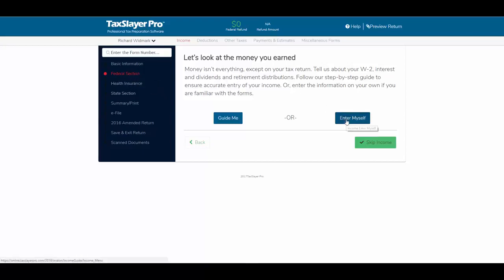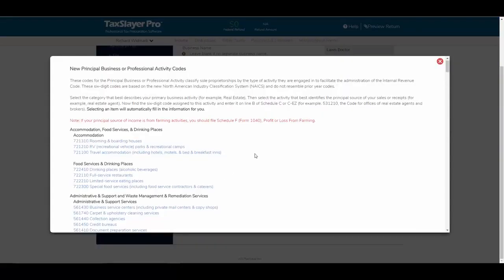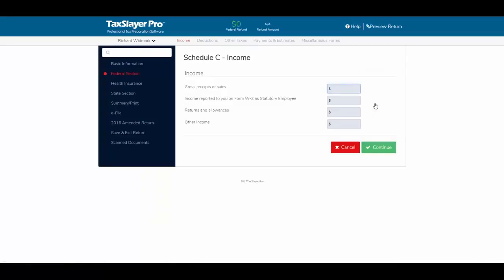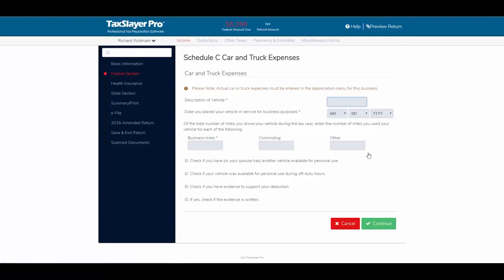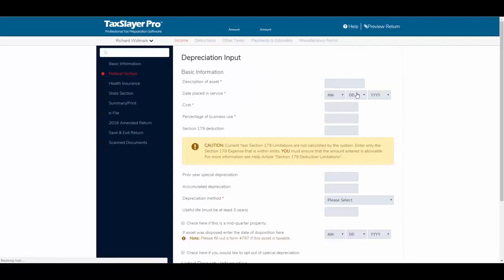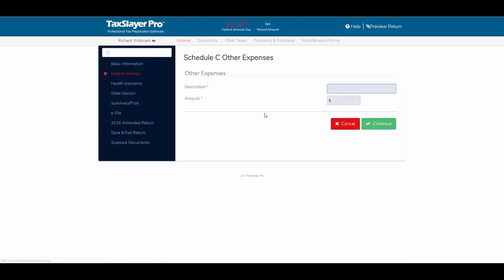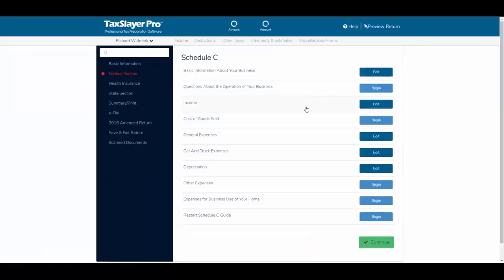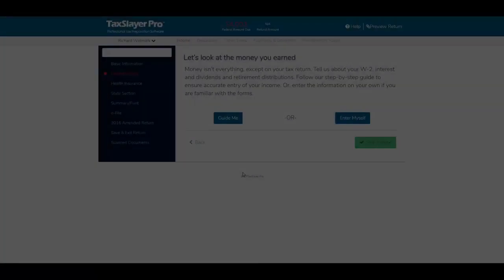Schedule C Input